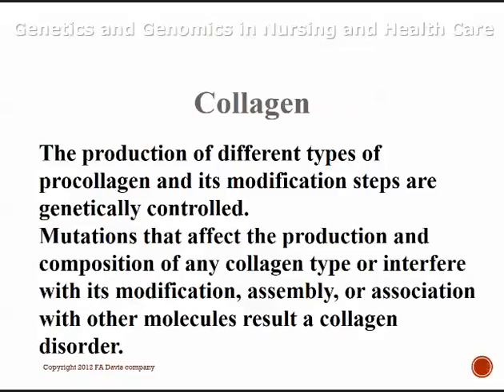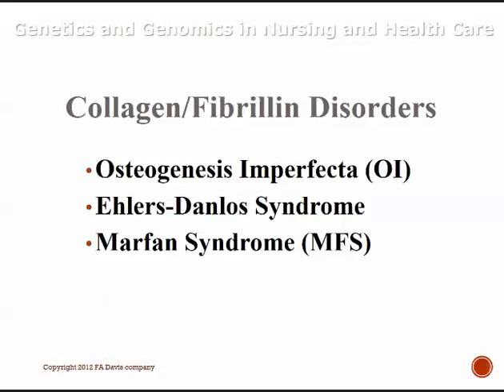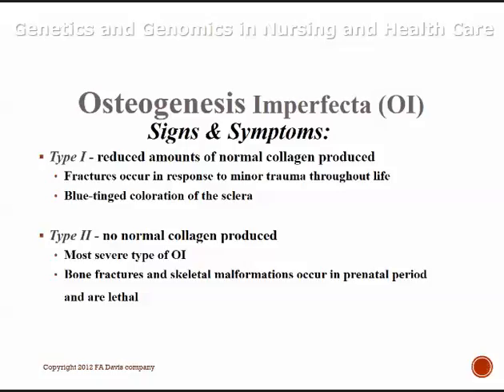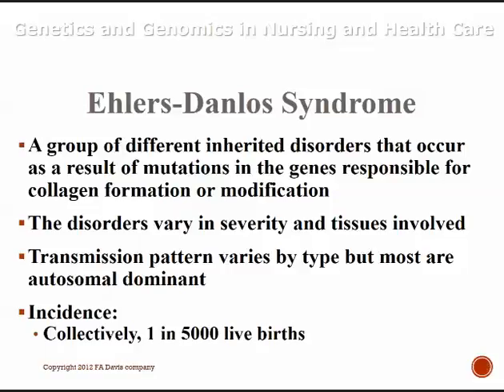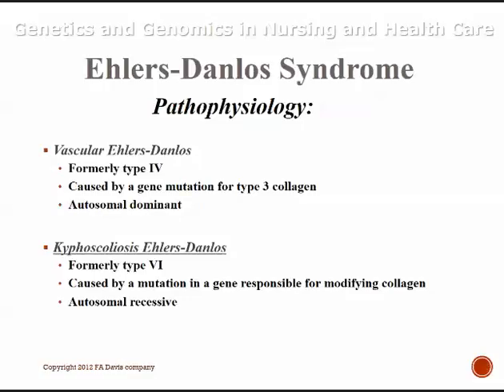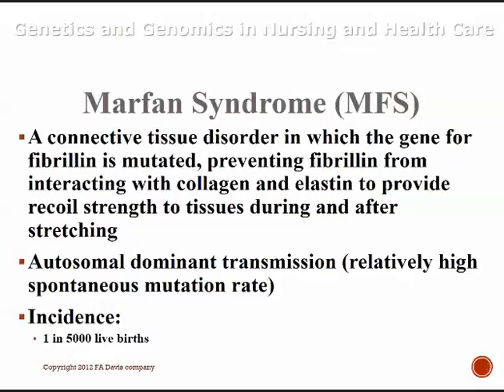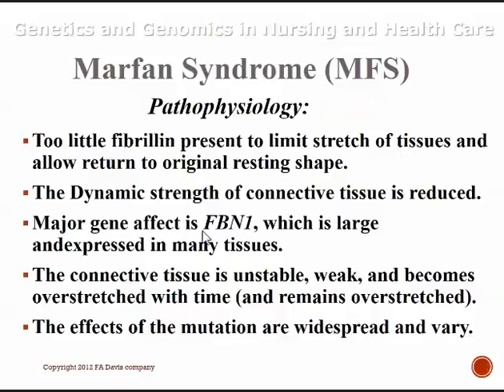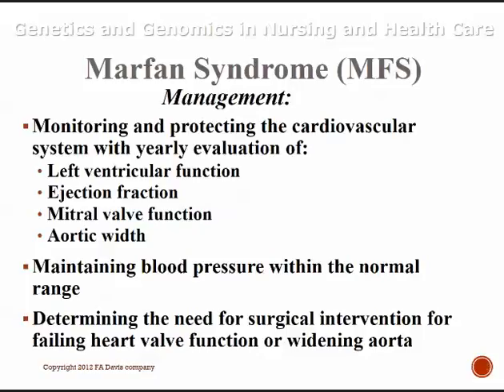Chapter * Part 2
Second half of lecture fo rchapter 8